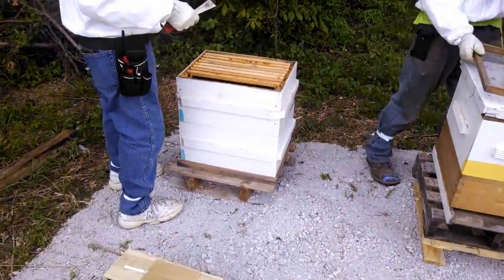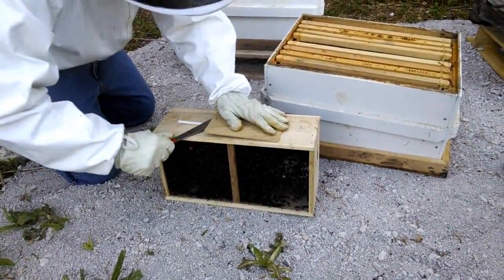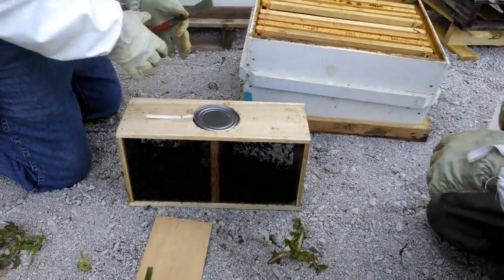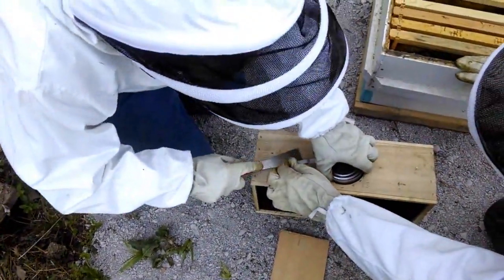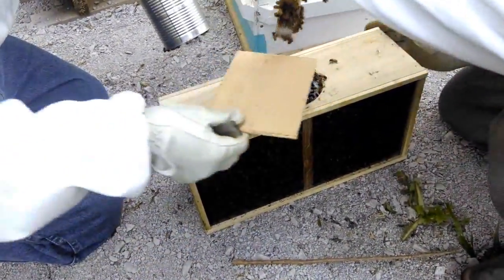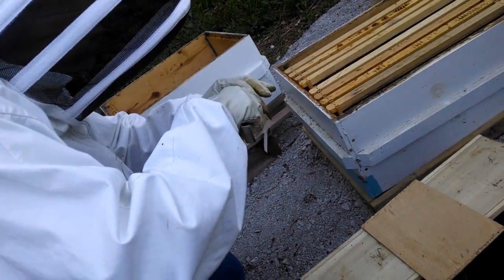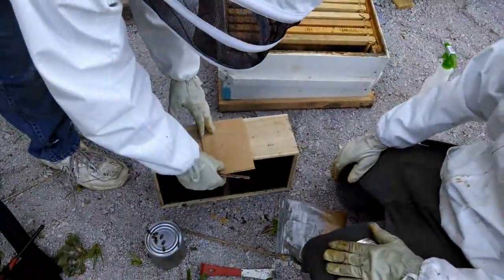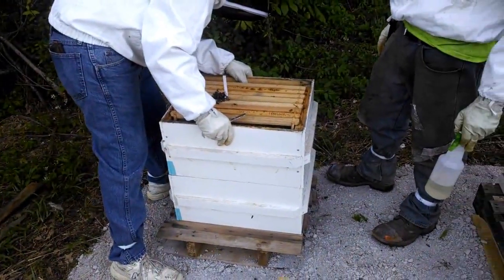10315186 728544740501182 1410996913 n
how to install a new package of honeybees, easier way to install